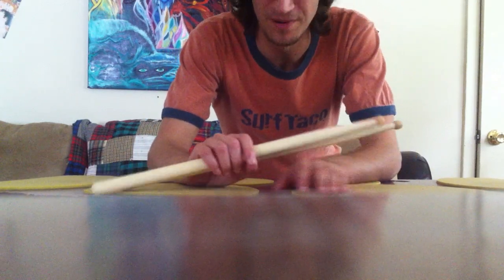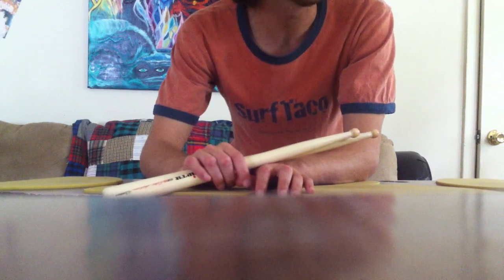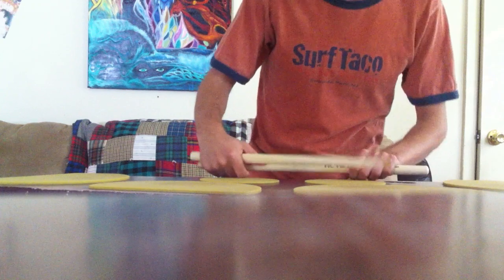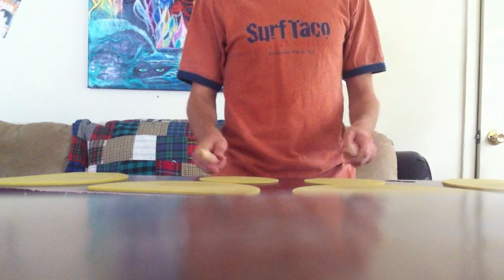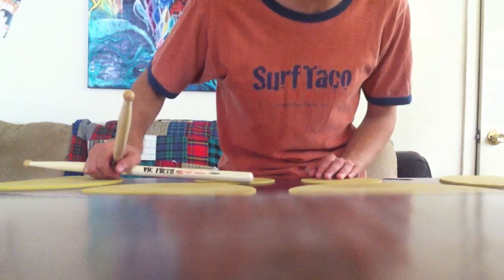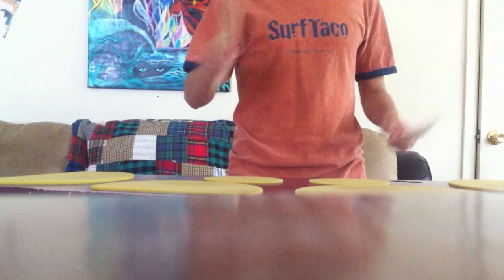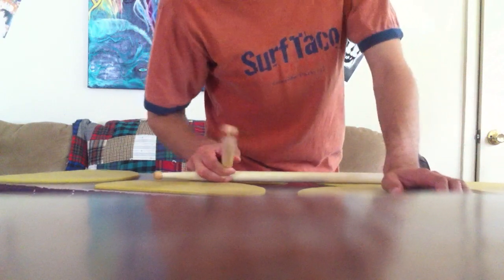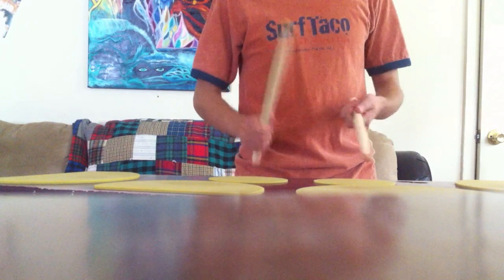Drum Tutorial - In Flight - Tenors